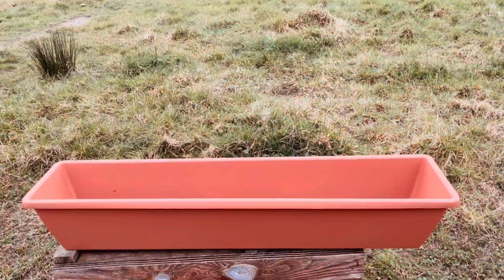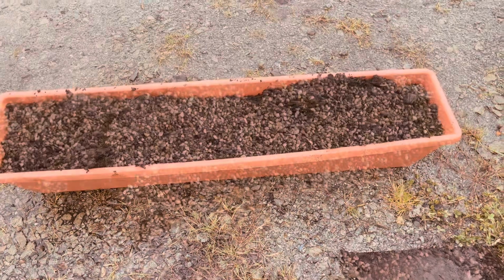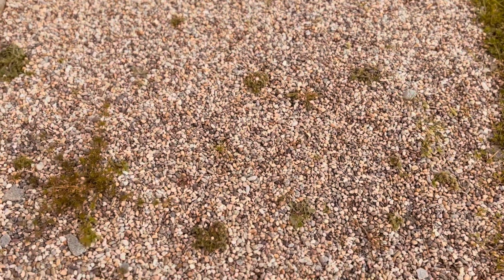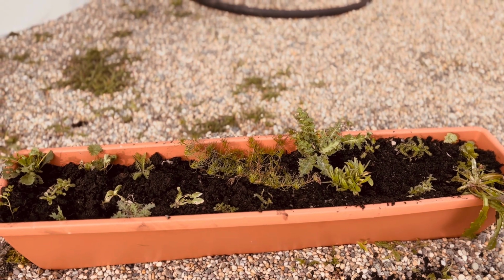How to make a window box to support insects. A mini-ark.